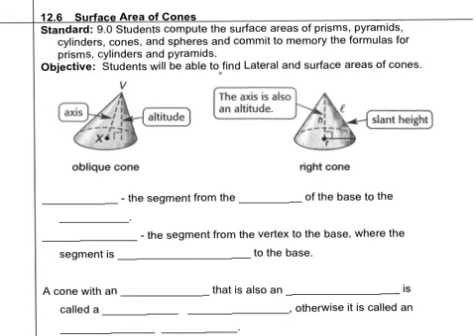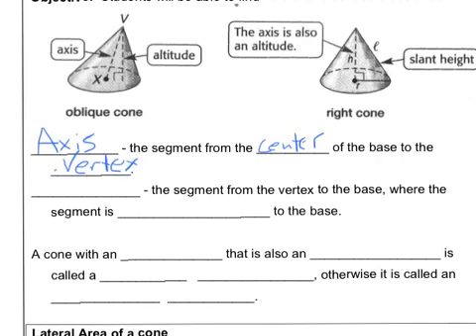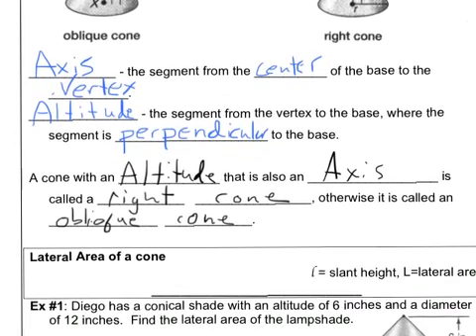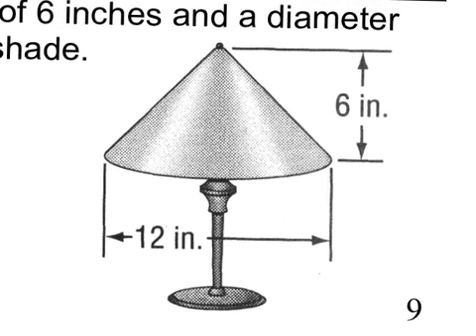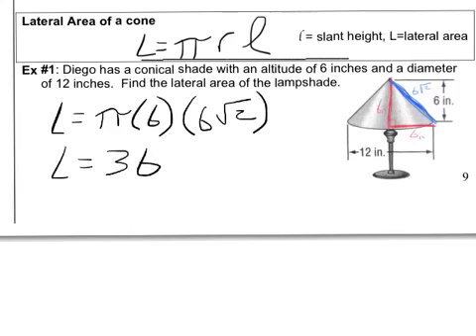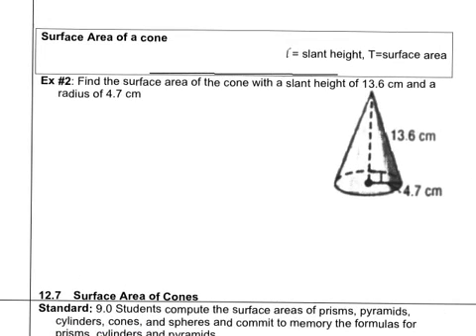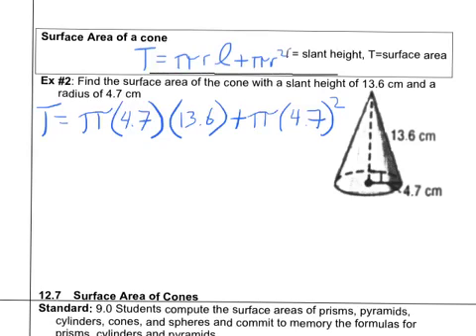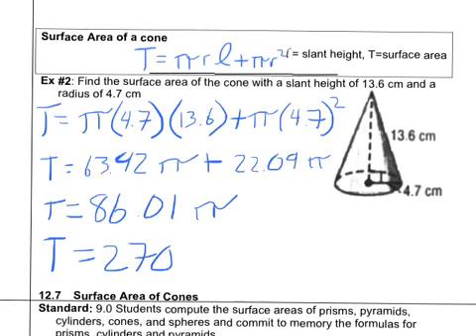Geo 12.6 surface area of cones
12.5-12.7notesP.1